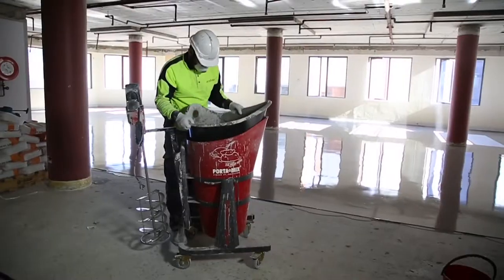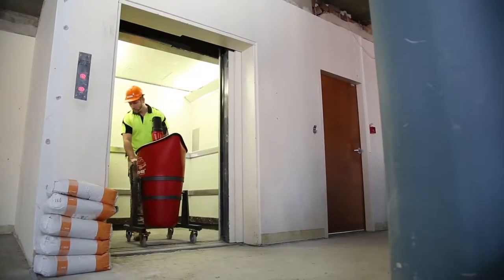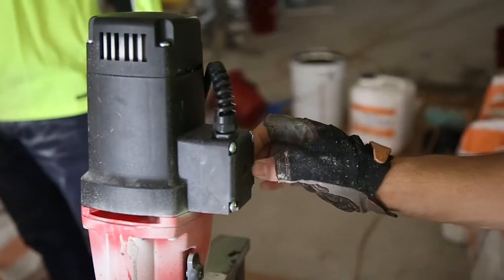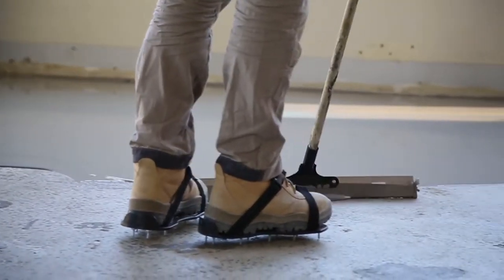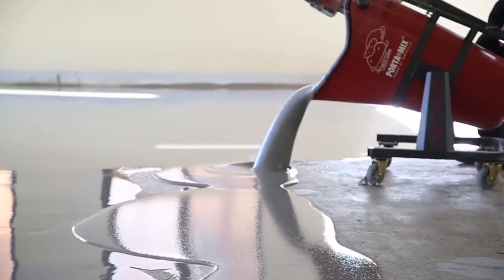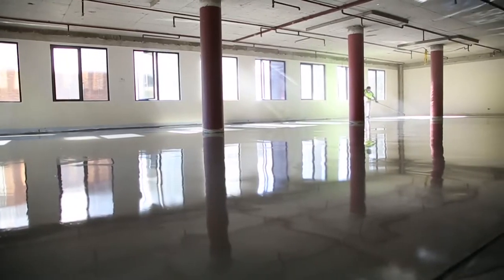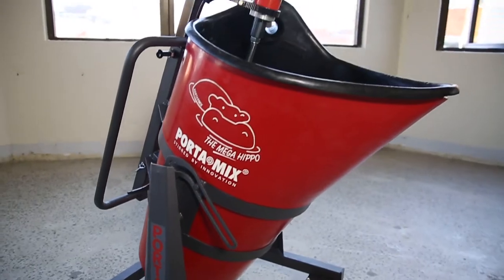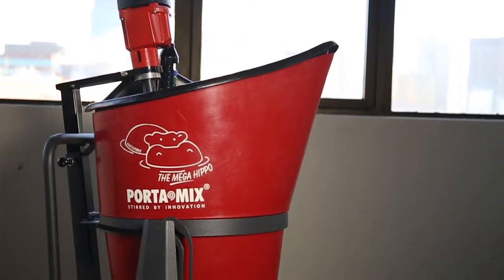John Wilson – Pro Floor using Portamix Mega Hippo Mixing station - All Preparation Equipment